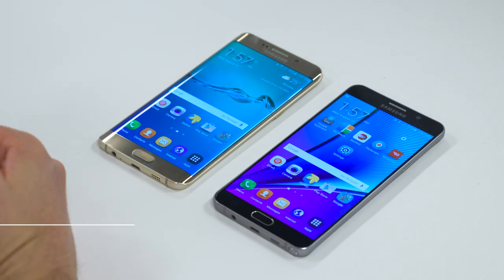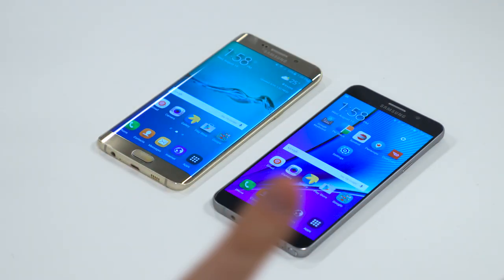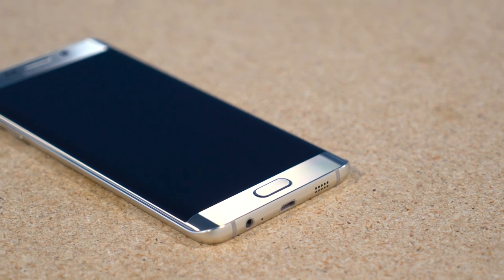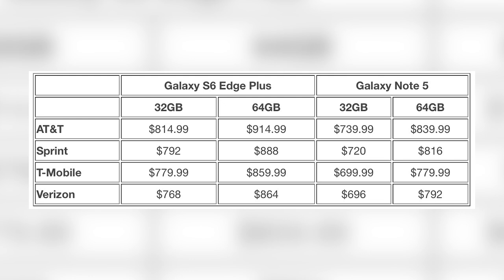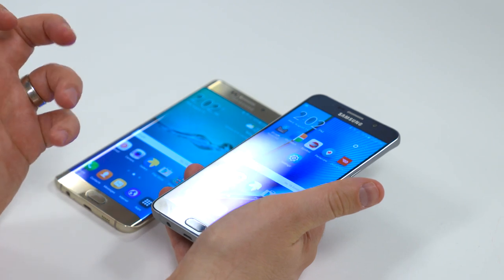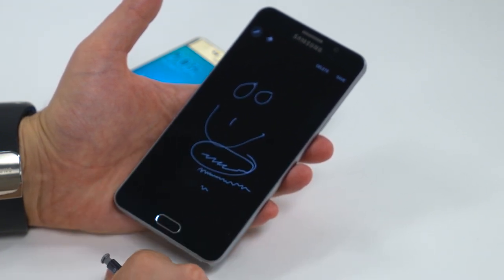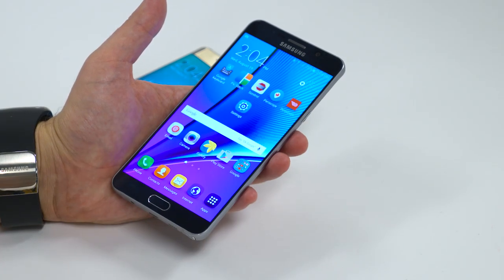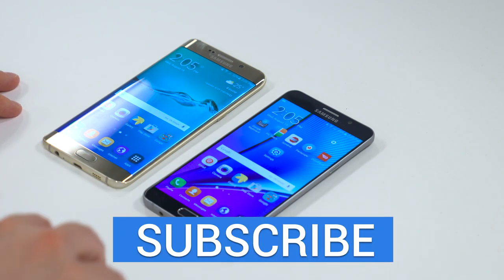Note 5 vs S6 Edge+: Which One is Right for You?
The two newest super-sized devices from Samsung look very similar and they're the same under the hood, but here's what sets them apart!

Read more about the Note 5 and the Galaxy S6 Edge+